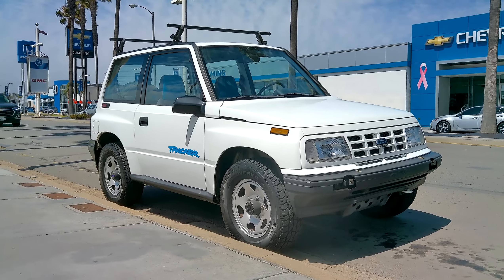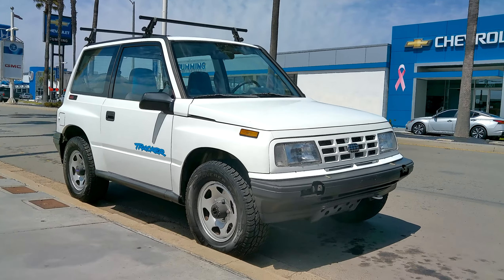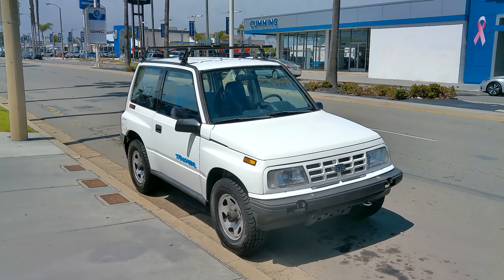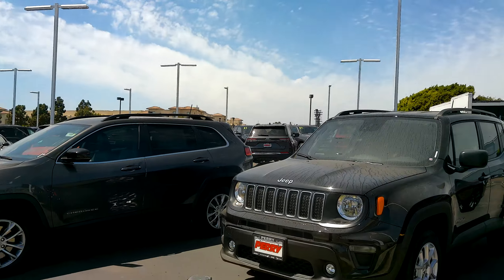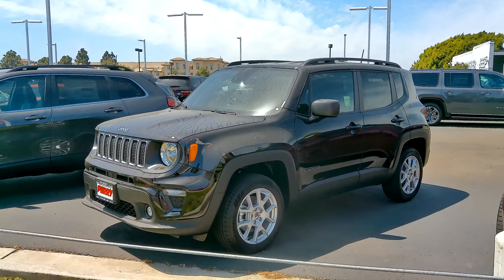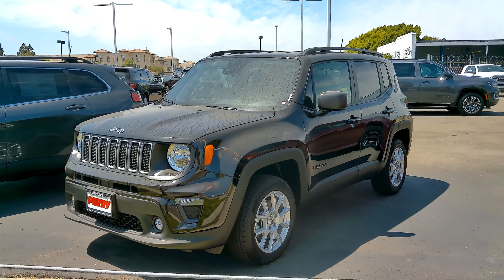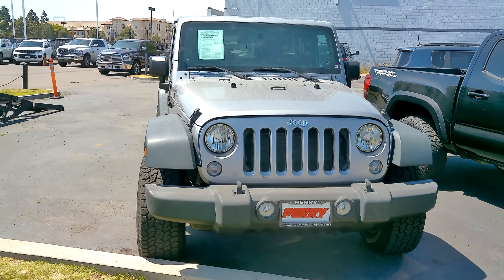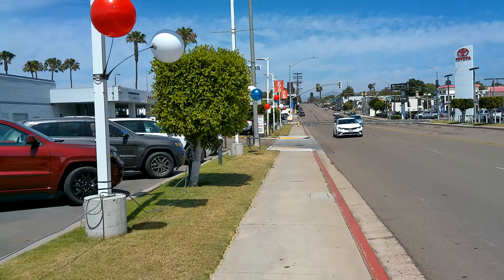Suzuki Escudo in America | Jeep Renegade the only new small 4x4 option zuki 4x4 cross shopping 2.7K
The only small 4x4 Option we have in America Jeep Renegade